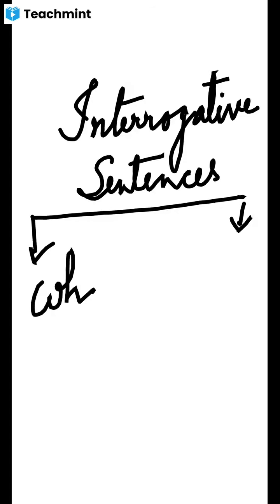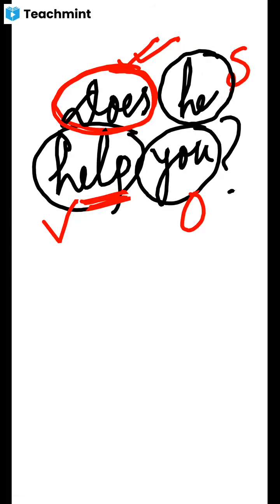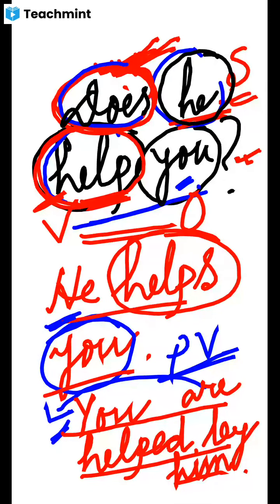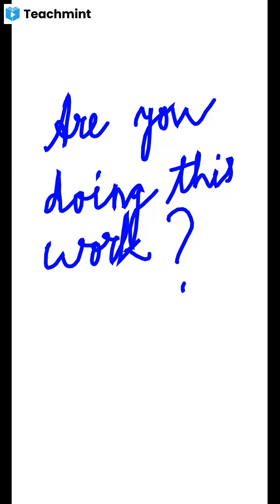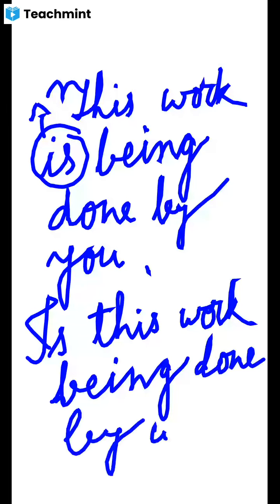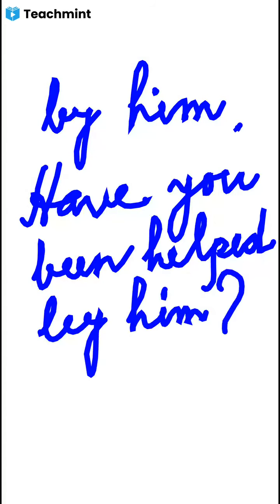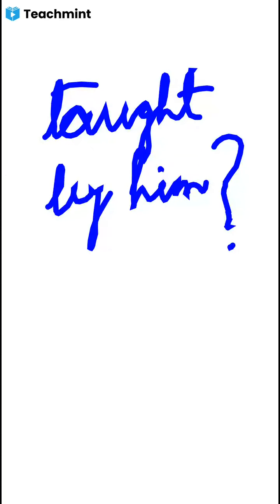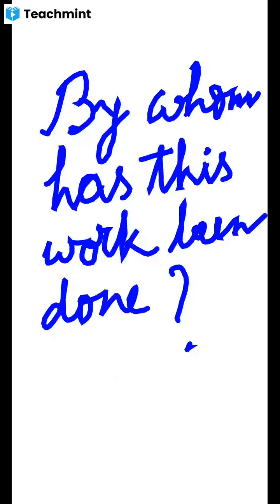VOICE CHANGE PT-2 ,INTERROGATIVE SENTENCES ,VIII EM BY MINAKSHI DE